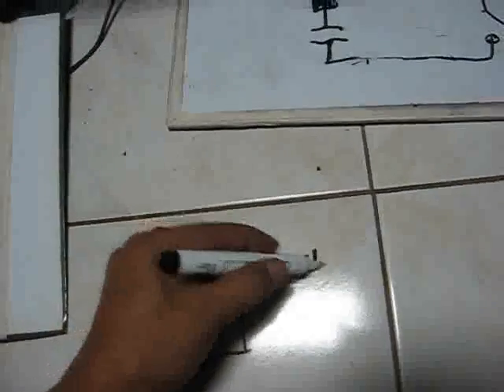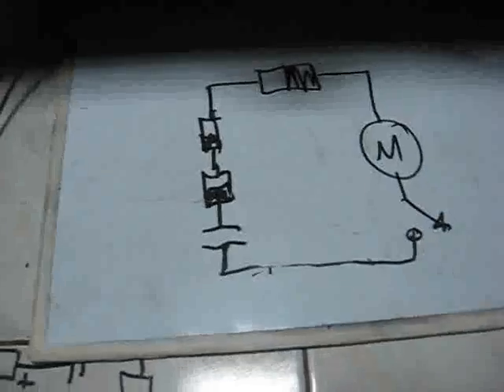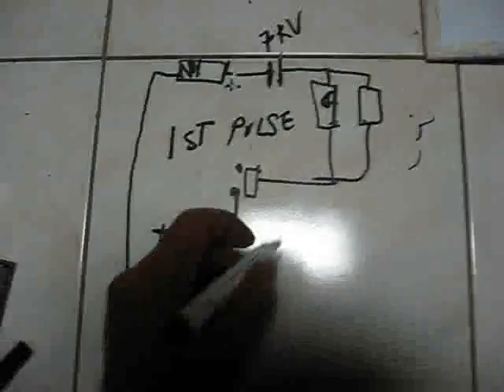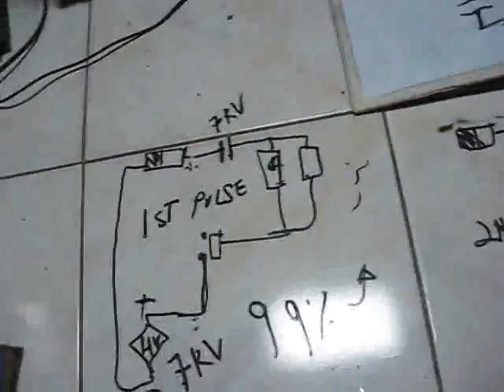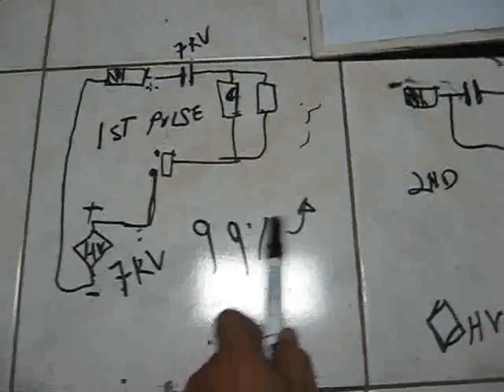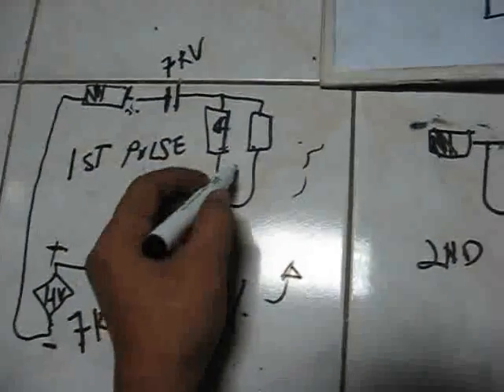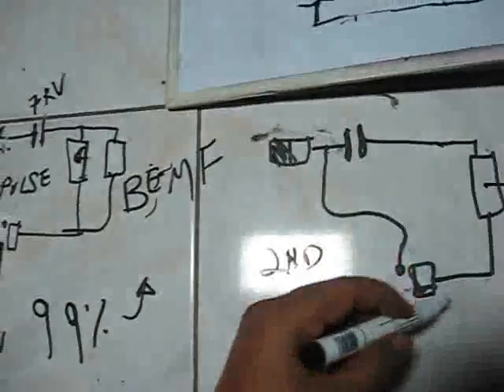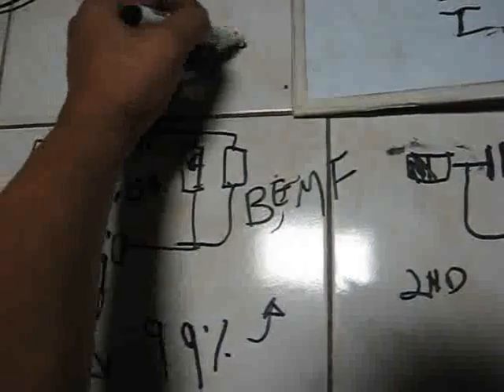Aviso self charging motor 5 of 6 Evgray similarity & advantage MVI_1459.mp4